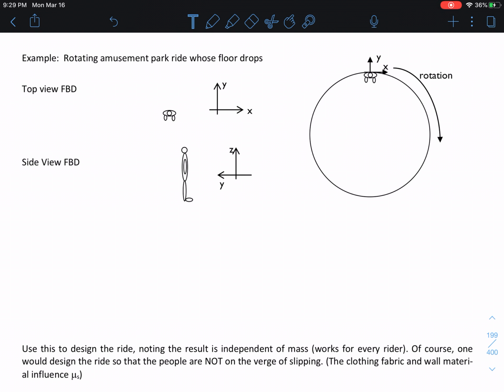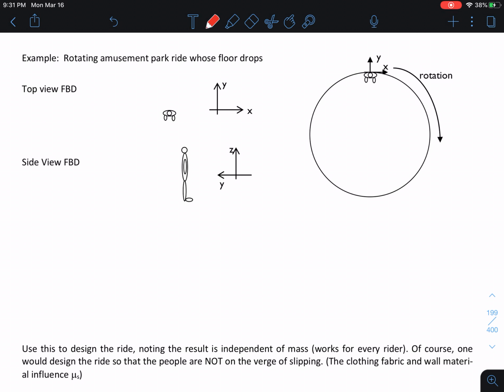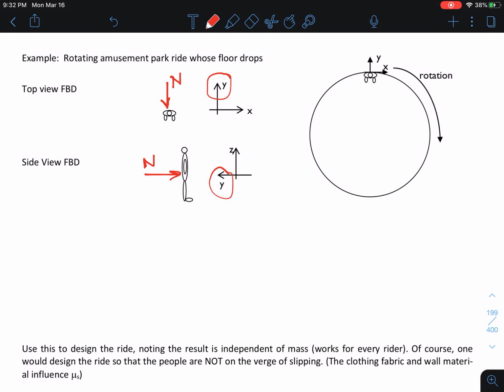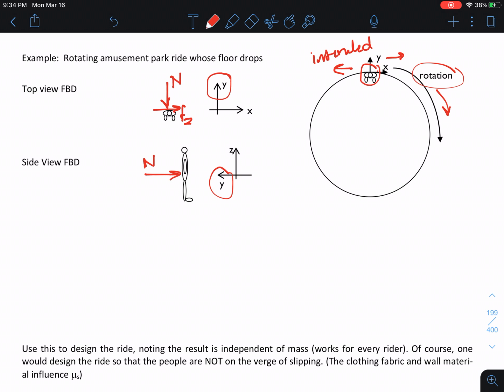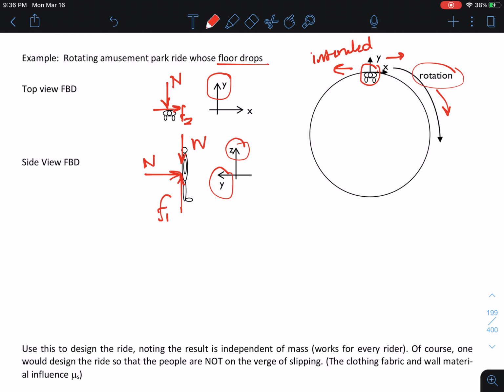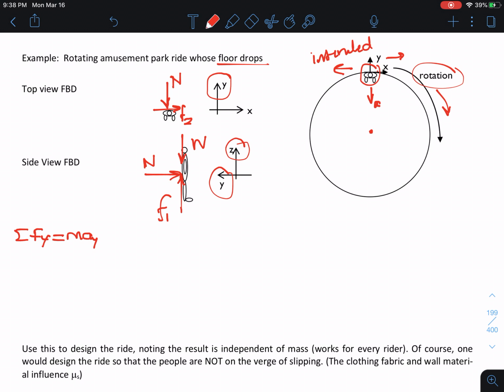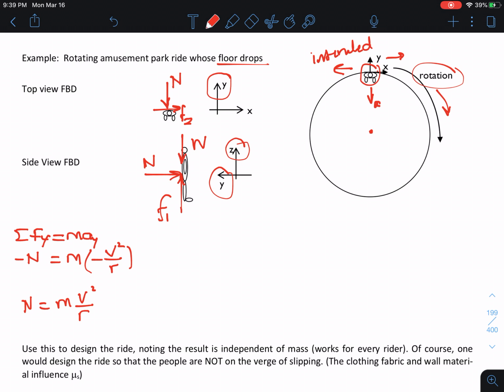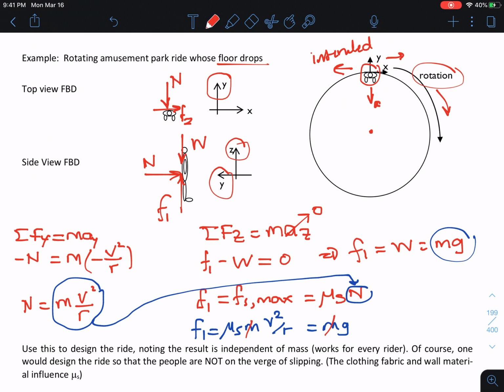Page 190 Amusement Park Ride Example